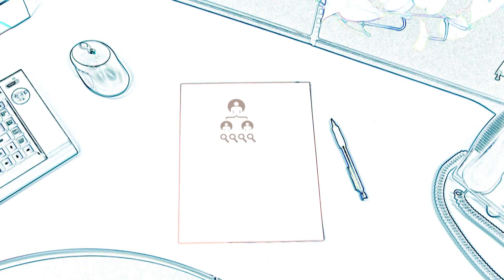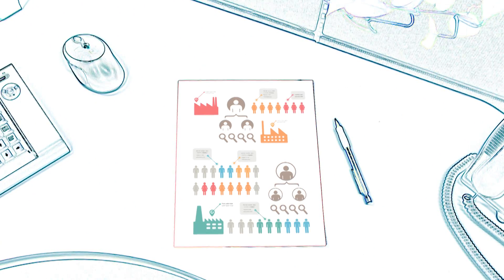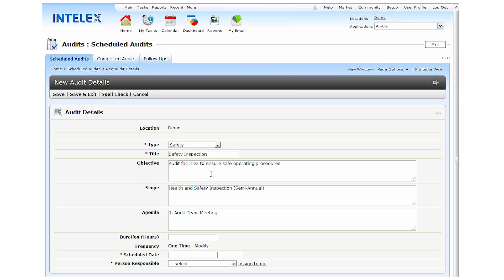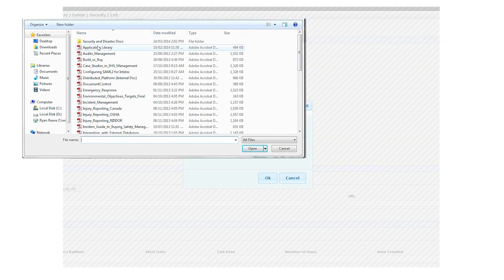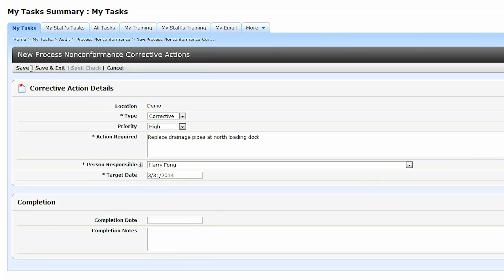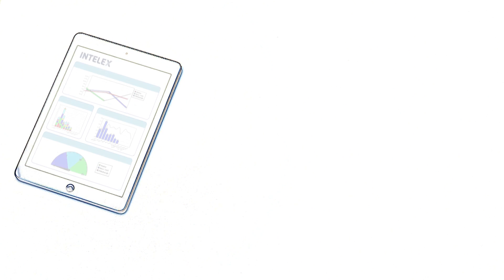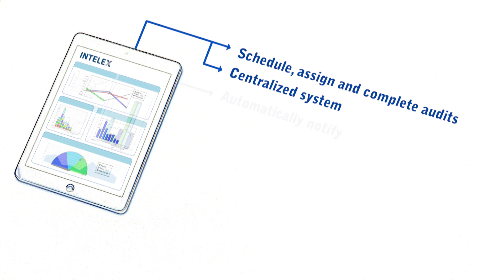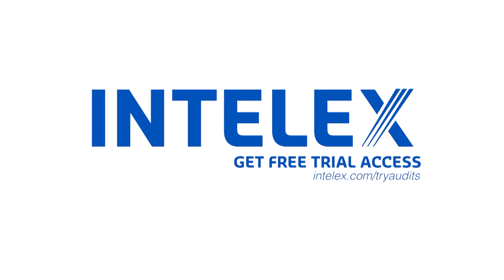How to Simplify Audits and Safety Inspections with Software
Learn how using Audit Management Software simplifies managing all aspects of your risk-based audits and compliance inspections. Try Intelex's Audit Management Software free

When it comes to audit management, precision and compliance are paramount. That's why Intelex Audit Management software stands as your ultimate solution, transforming audits into a seamless journey toward higher compliance levels than ever before.

✅ Intuitive Workflows: Our software streamlines internal and external audits with intuitive workflows. No more chasing tasks or progress updates—watch as your audit processes become efficient, allowing you to focus on strategic initiatives.

✅ Centralized Recordkeeping: Access to historical data has never been easier. With centralized recordkeeping, you can swiftly retrieve crucial information when needed, reducing time wasted on sifting through files.

✅ Real-time Insights: Elevate your audit game with rich data visualization. Experience real-time insights into audit scores, giving you an edge in understanding your organization's compliance status instantly.

This mix of data, innovation and technology helps workers stay safe and prevent serious and major accidents.

📉💰 Our satisfied clients have seen significant improvements in time, money and overall safety using our system.

Want to learn more about EHS and ESG Management?

Collect safety data in real-time to prevent accidents before they happen: ttps://ow.ly/KeJO50PBHnq

See why Intelex is named a leader in Green Quadrant EHS Software 2023

About Intelex 🌐 🌱 👷‍♂️

For over 30 years, Intelex has been making a difference in the world by helping our 1,400 customers achieve safer, more sustainable operations. Our web and mobile solutions streamline and simplify environmental, safety, quality and risk management, empowering organizations to meet the challenges of an increasingly complex marketplace while minimizing negative social, environmental and human impacts. Intelex is proud to be an operating company of Fortive Corporation, which provides strength in numbers, strength in skills and perspectives and strength in our shared conviction to make an impact.